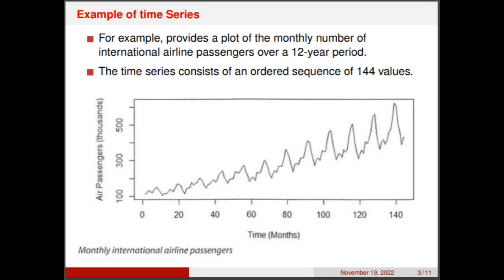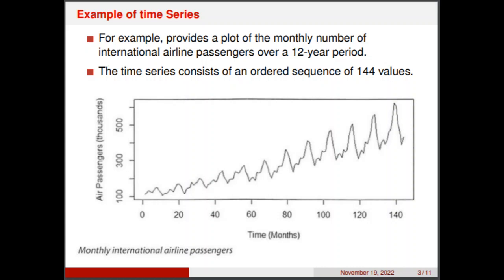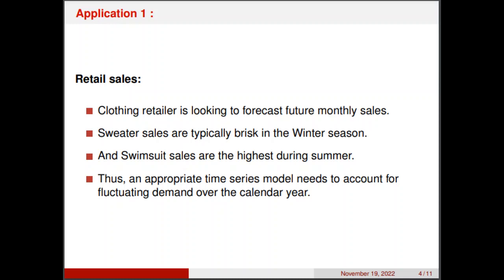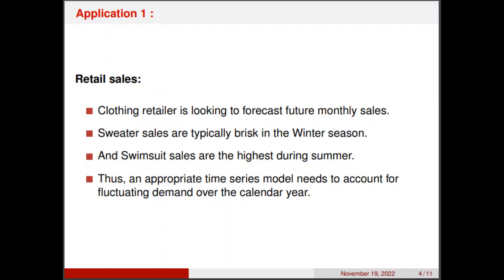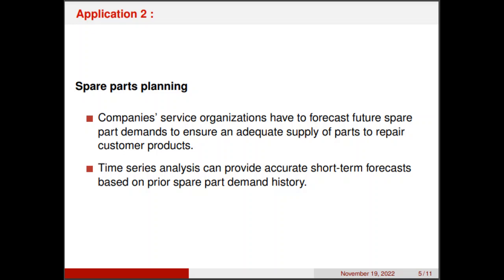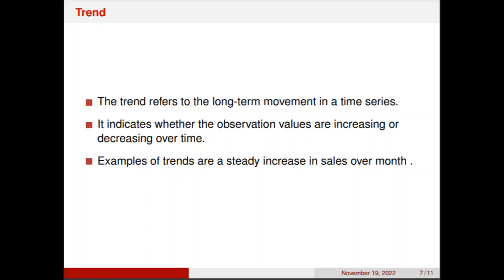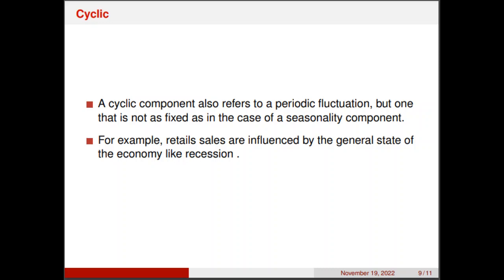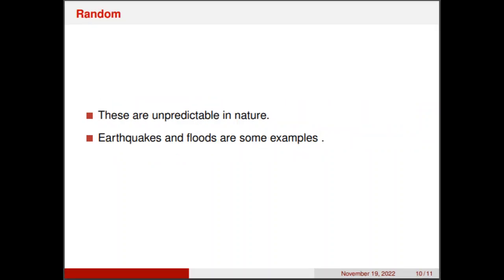Time series Analysis | Machine Learning |big data analytics |components of time series